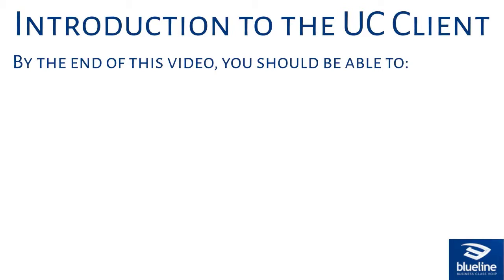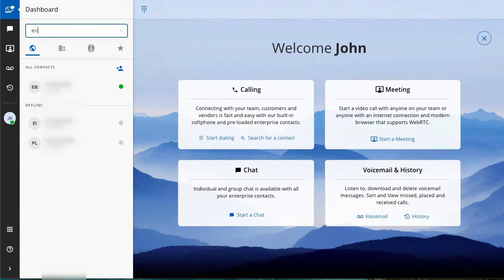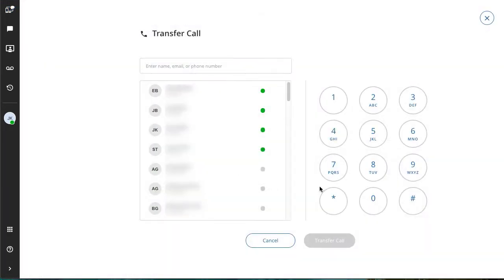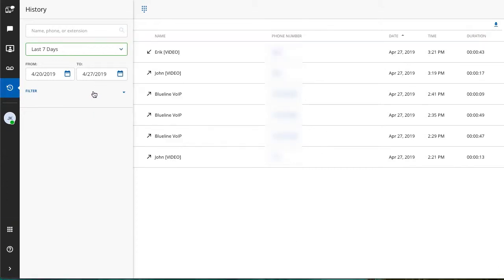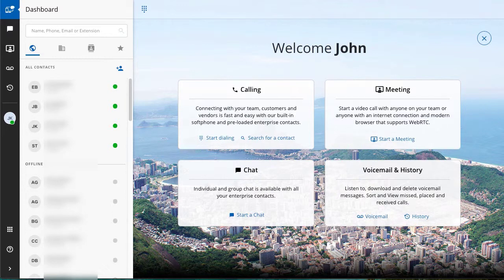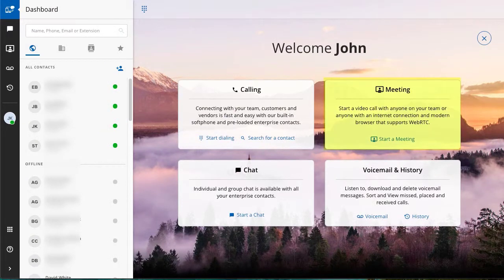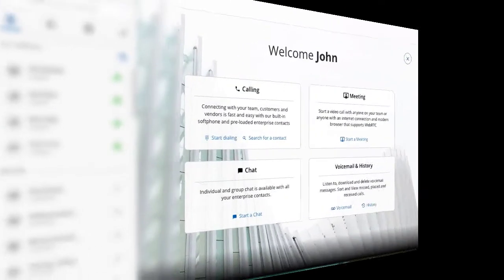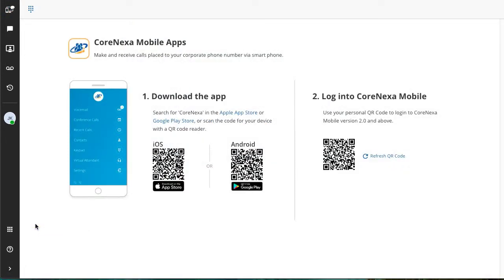Blueline - Introduction to the UC Client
This informational video touches on all the key features of Blueline's UC Client.